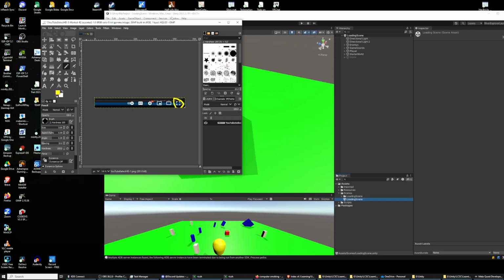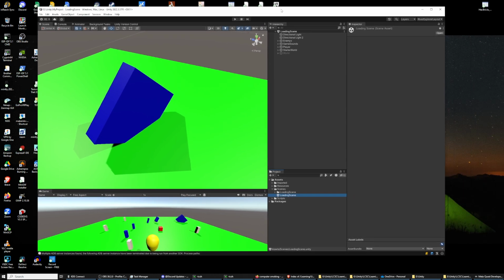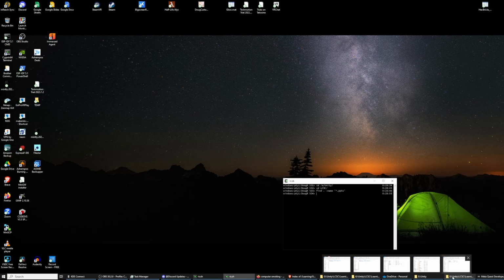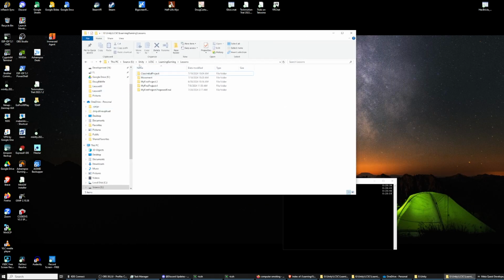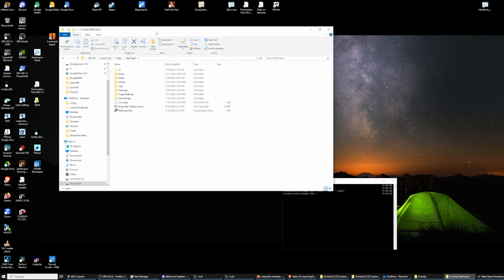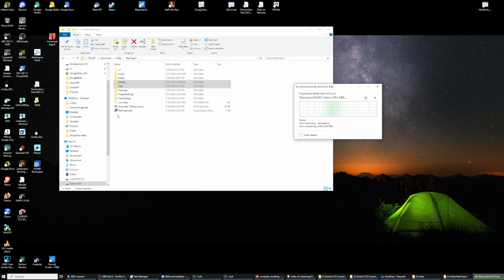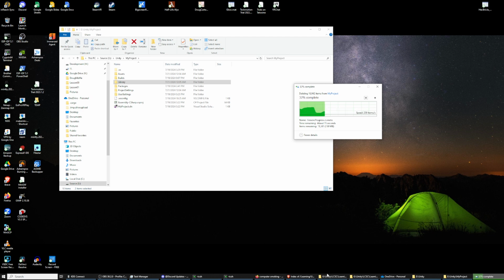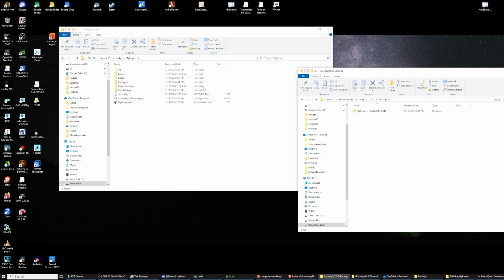Class: Learning Unity. Lesson 02 Part 1 of 1 - Backup Your Project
After watching this video, you will know how to manually backup your project.